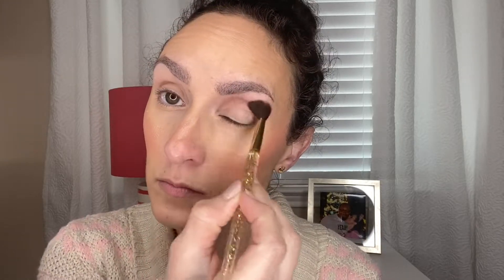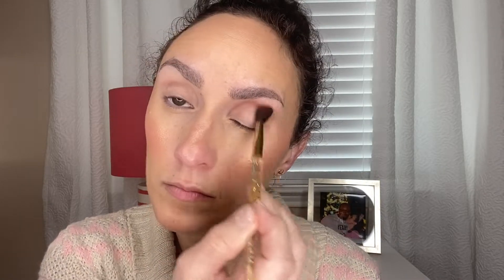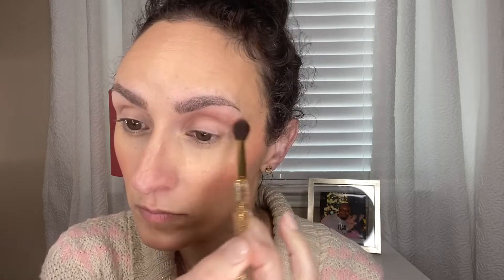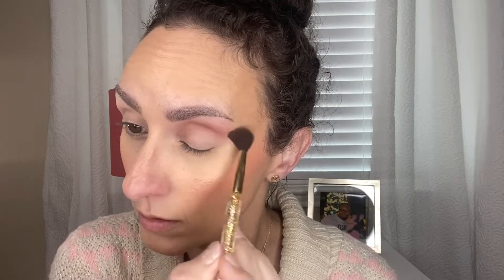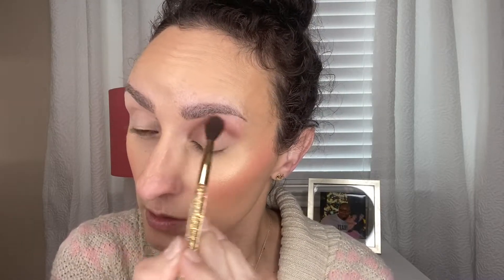HUDA BEAUTY ROSE QUARTZ USING ONLY 3 SHADOWS!!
Welcome to my second tutorial using only 3 shadows from the Huda Beauty Rose Quartz palette! I hope, if you're like me and don't have time for a complicated eye look, that these are helpful to you and that they inspire you to pull what's already in your collection!